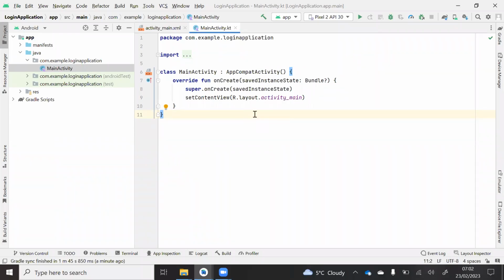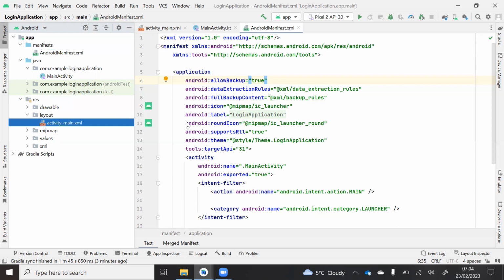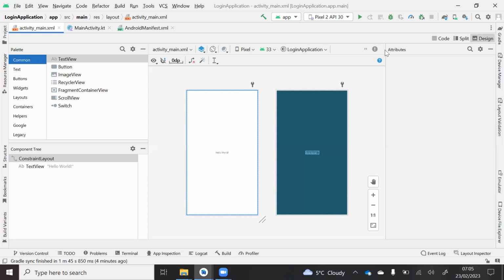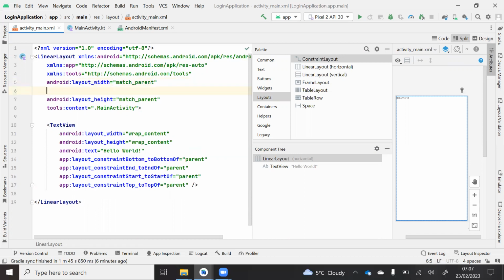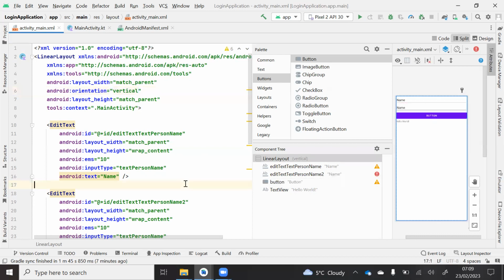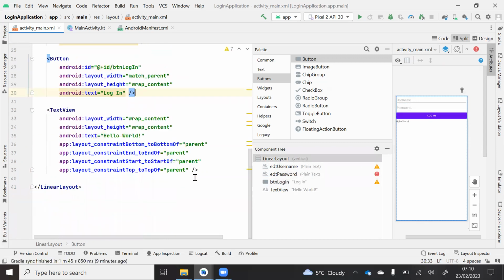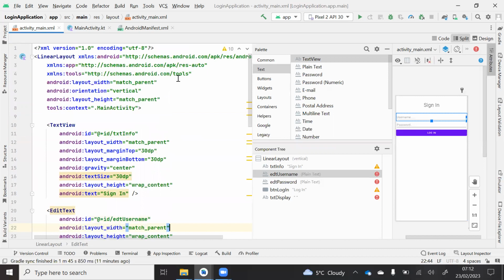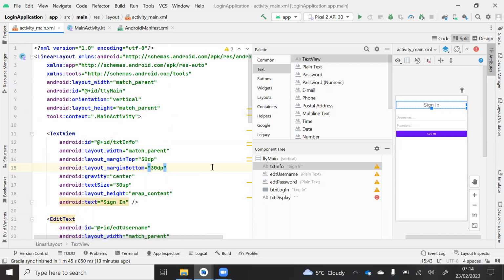Kotlin Fixed Username and Password Login Part 2 Layout